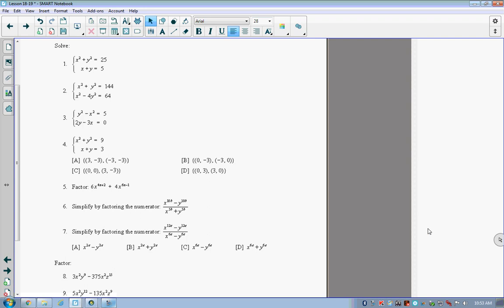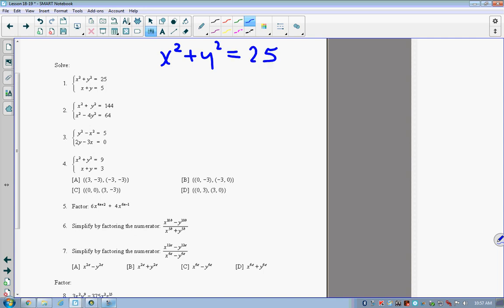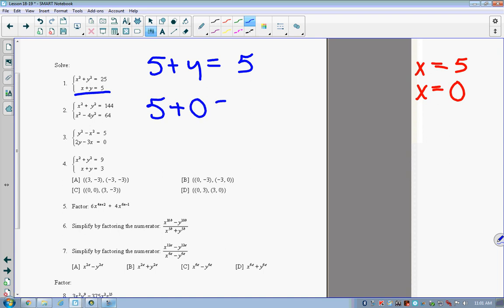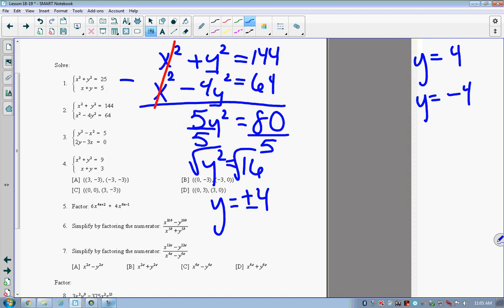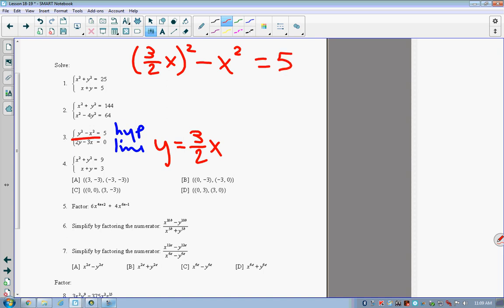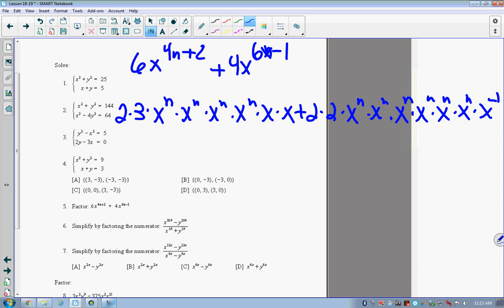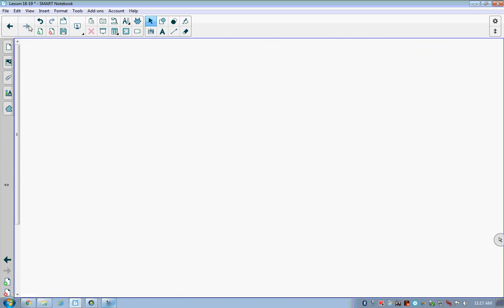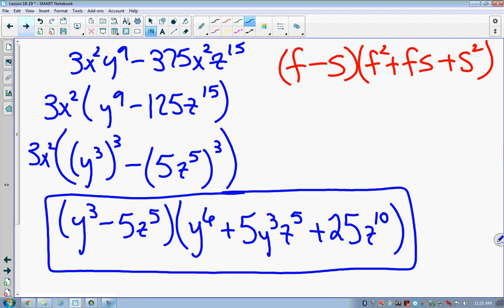Algebra 3 Lesson 19